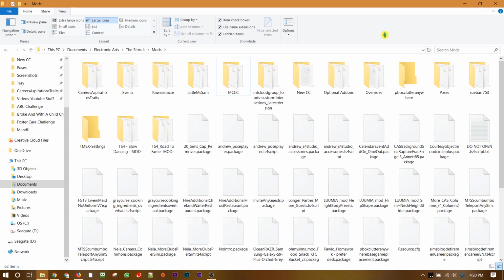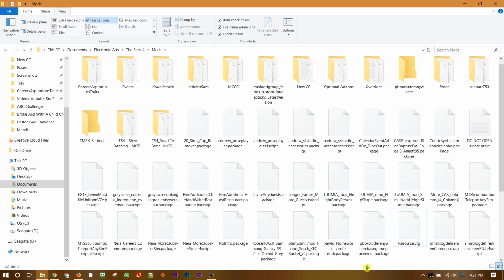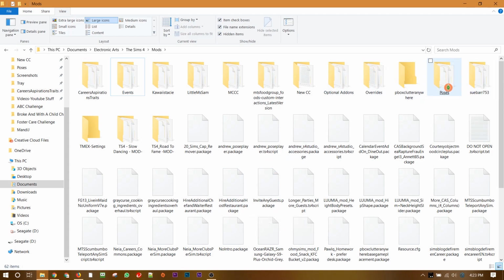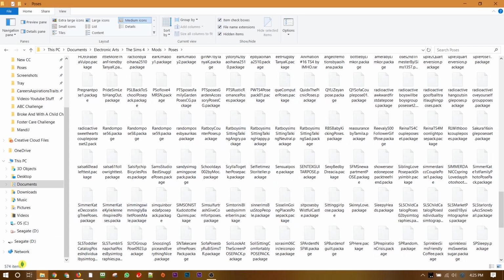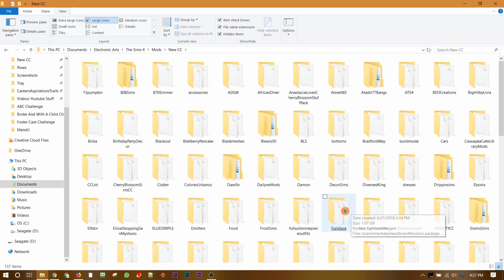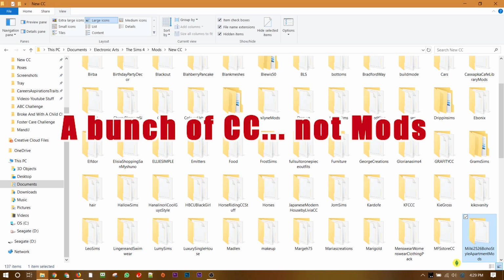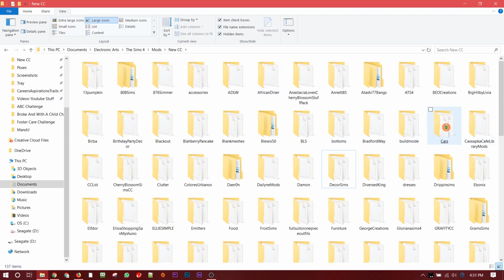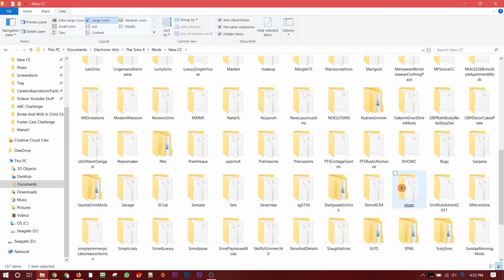Sims 4 |📂📁 How I Organize My Mods/CC Folder📂📁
📂📁 How I Organize My Mods/CC Folder📂📁 - I've been asked to show my Mods/CC folder and how I organize it. I am a tad bit anal about it, but my lowkey OCD works for me when I need to find broken CC!!!

How I Organize My Mods/CC Folder. I am often asked this question by members of my SimsPlayhouse group on Facebook. by members of my SimsPlayhouse group on Facebook. This is a fairly quick challenge to play using The Sims 4. With the innovation in the Sims 4,  the sims are now emotional pixels that make sims 4 gameplay for a challenge such as this fun.
Kids as well as, adults can enjoy the sims 4 gameplay. I was ecstatic when I saw the first sims 4 trailer. The sims 4 trailer showed us things like the immersion of emotional states. TS4 buy/build mode is probably one of my favorites in the series. TS4 gameplay is really smooth as they showed in the TS4 trailer. The expansion pack Sims 4 Get Together allows the sims get together with other sims in clubs. The club system in The Sims 4 Get Together make things like outings and gatherings with sims of like minds to hang out easily. The Sims 4 Newcrest s a completely empty world that allows us to do whatever we want with each lot. Sims 4 Create-A-Sim is probably one of the best as we can literally tweak every single angle of our sims. The Sims Get To Work expansion is just what is sounds like with a few occupations that you can go to work with your sims.
In Sims Newcrest players can add more residential lots or community venues. The Sims Create-A-Sim comes with a wider range of skin tones that others in the series. The Sims 4 Get To Work is a perfect way to discover the alien world with the science career. The Sims 4 Newcrest has beautiful vistas and views from each lot.
The Sims (Video Game) series, created by Maxis/Electronic Arts, has allowed players, the world over to play a Sims 4 challenge and create lets play videos to share with the world.